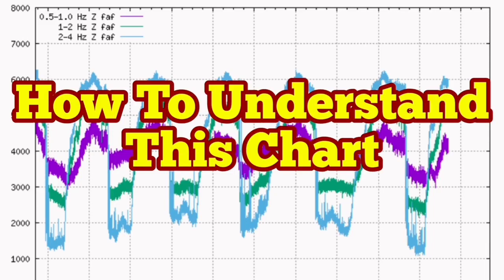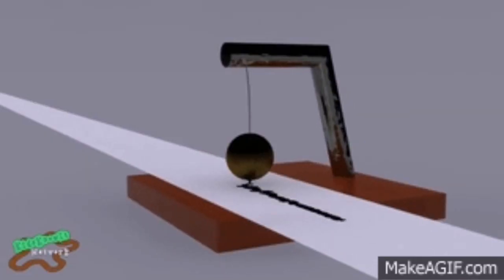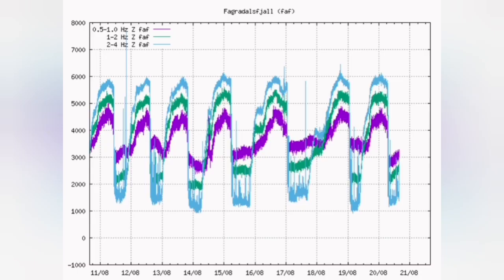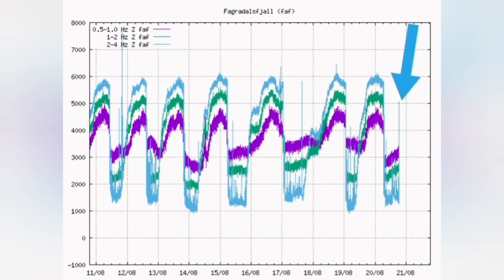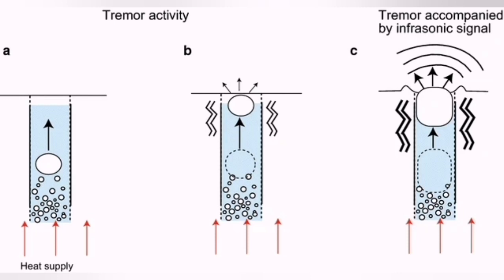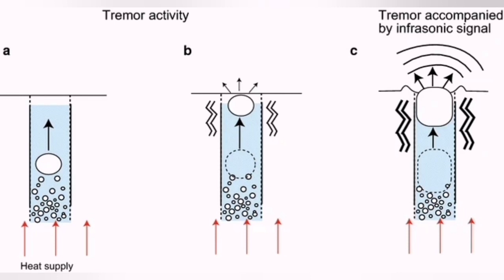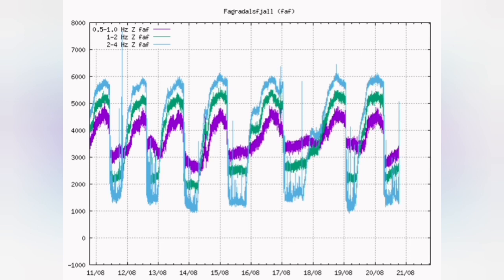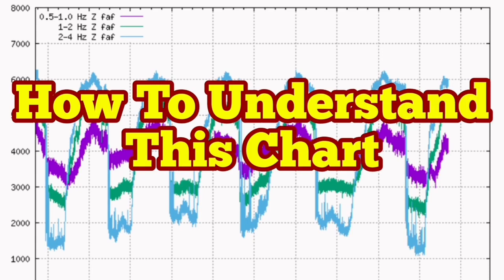How To Understand This Seismogram Chart Of Micro Earthquakes/ Iceland Fagradalsfjall Volcano